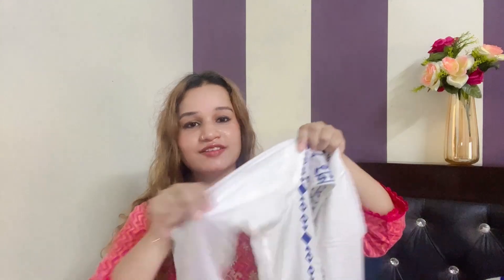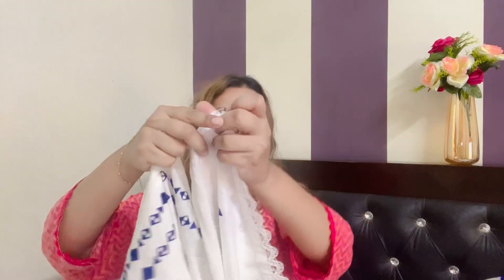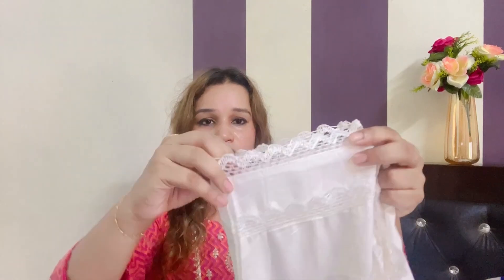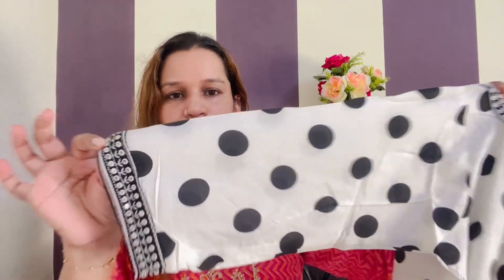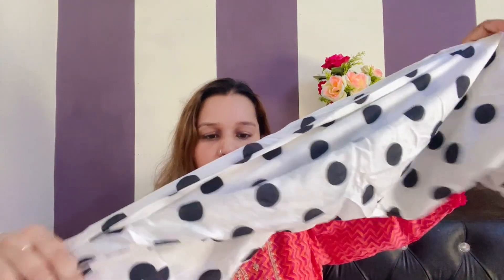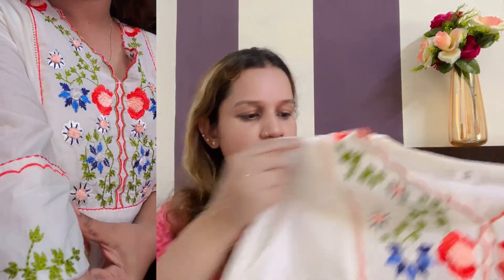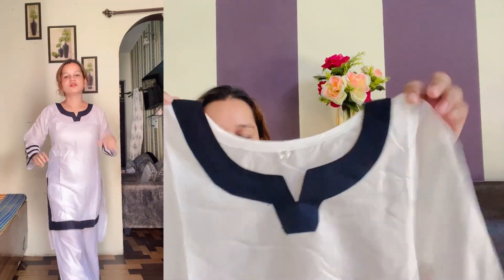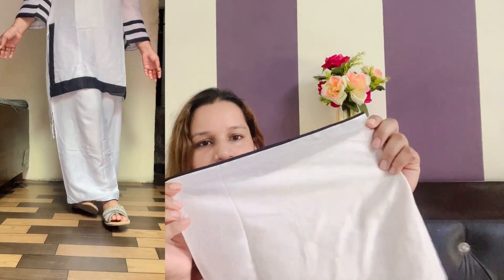Meesho huge Trendy Kurta Set Haul|Meesho White Special Kurta Sets|Affordable Kurta Set Meesho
Meesho huge Trendy Kurta Set Haul|

White outfit special haul from meesho best collection haul
Meesho Instagram inspired famous dresses
New trending designer suit
White kurta set haul from meesho
Indo western Myntra haul
Meesho most viral heavy sharara set
Huge meesho haul designer collection from meesho
Huge meesho festive wear kurta set haul
Haldi to Wedding outfits meesho
Meesho long kurtis haul
Meesho cheapest designer dress
Affordable & trendy Pakistani suits
Meesho Pakistani suits haul
Meesho Pakistani suits collection
Best kurta set haul
Meesho kurtis haul